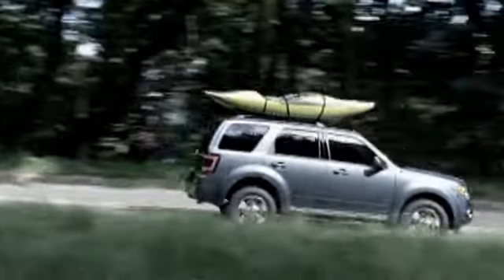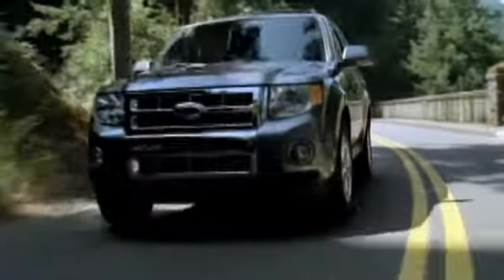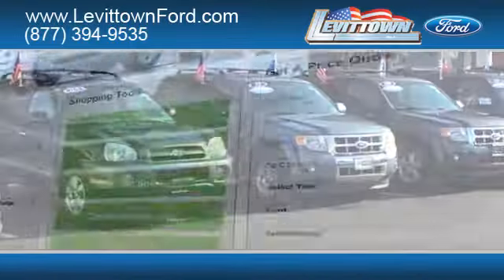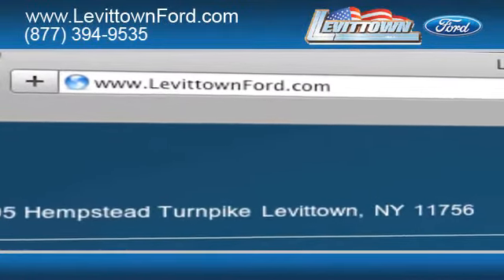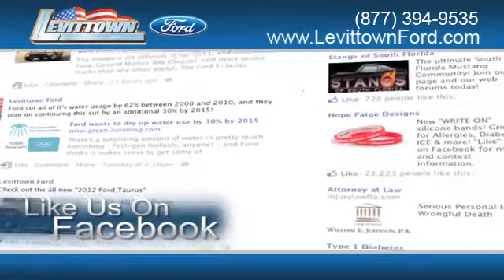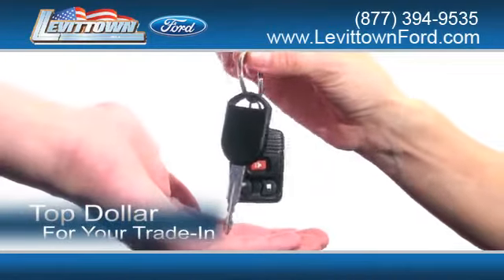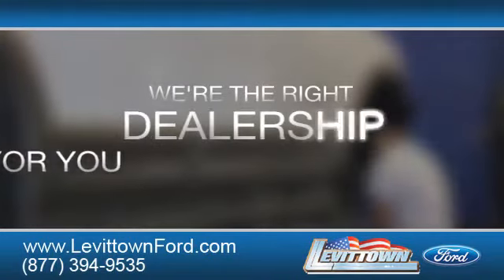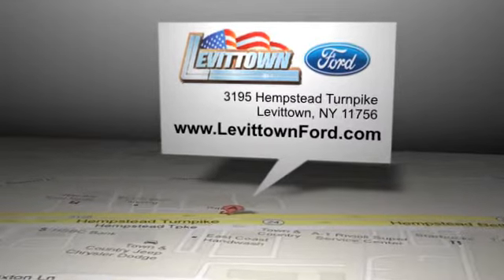Levittown, NY 11756 Test Drive 2013 Ford Escape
We have got the all new Ford Escape with the great finance options you need. Levittown Ford is located at 3195 Hempstead Turnpike Levittown, NY 11756, easy to get to from Queens, NY or Levittown, NY!